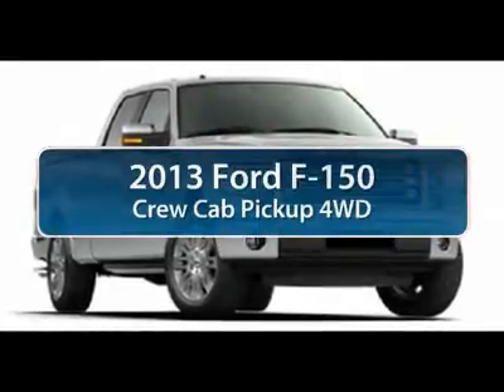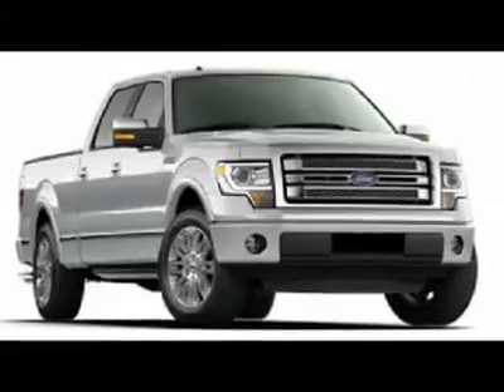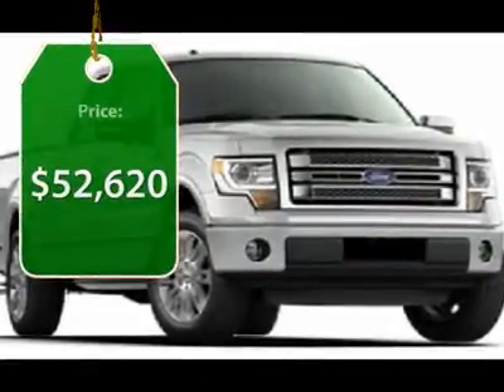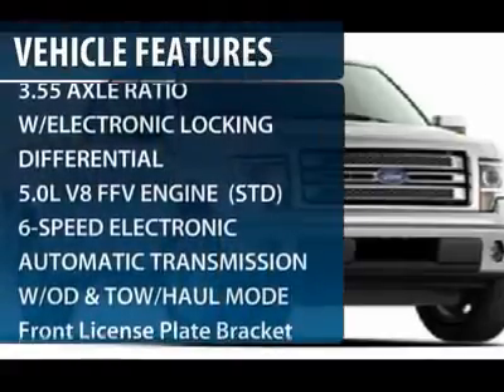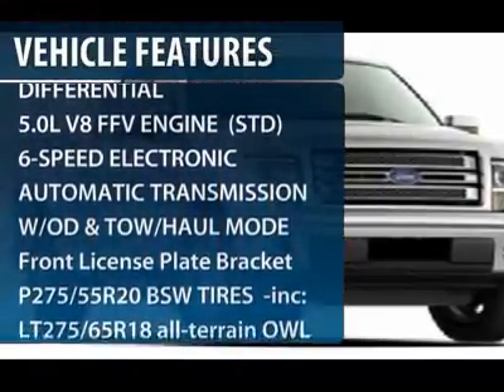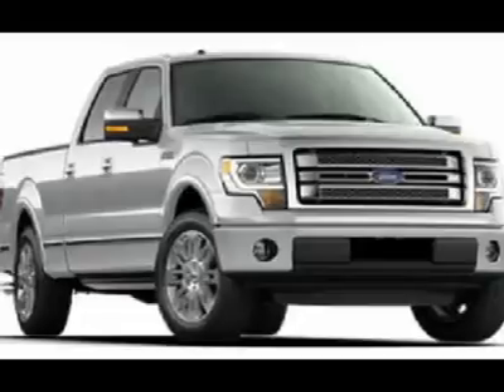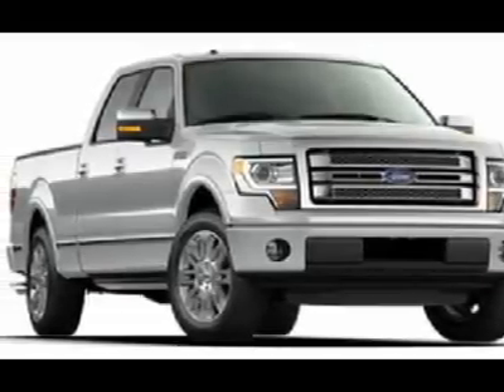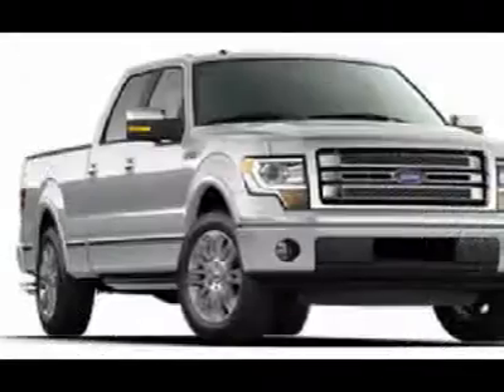2013 FORD F-150 Old Bridge, NJ 130723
2013 FORD F-150 Old Bridge, NJ
Stock# 130723
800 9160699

Looking for the right car? Today could be your lucky day. With 5 miles, this Tuxedo Black Metallic, 2013 Ford F-150 equipped with Automatic transmission could be yours. Request more information and set up a test drive right away.